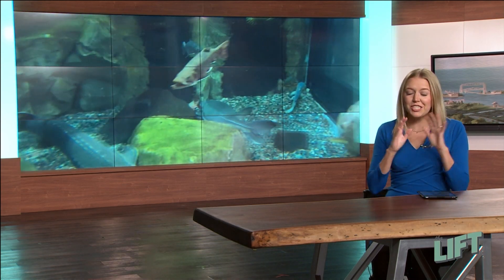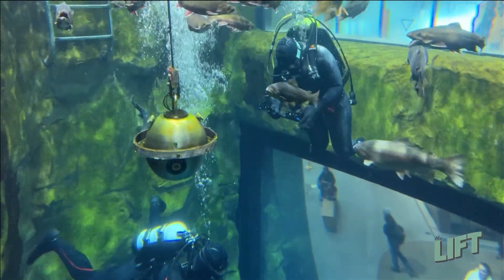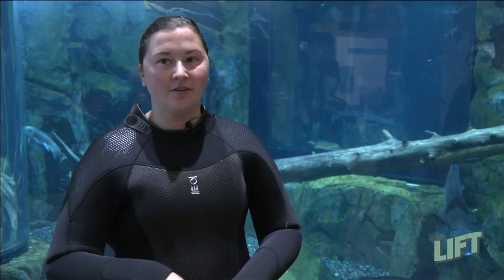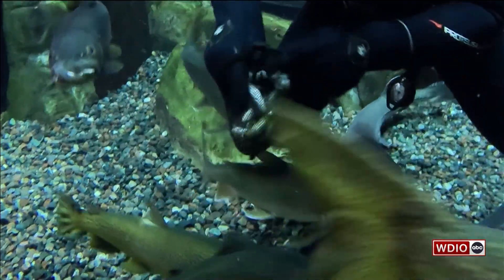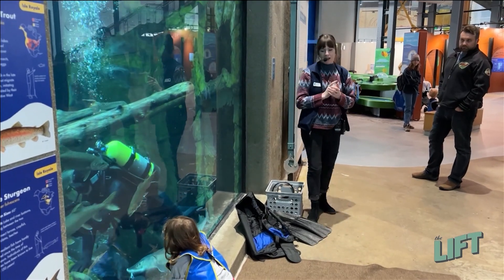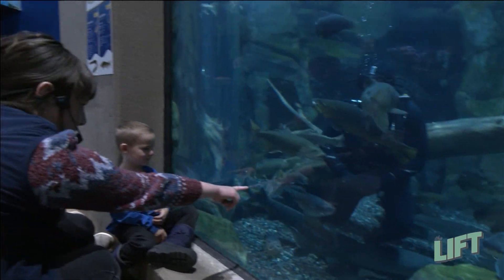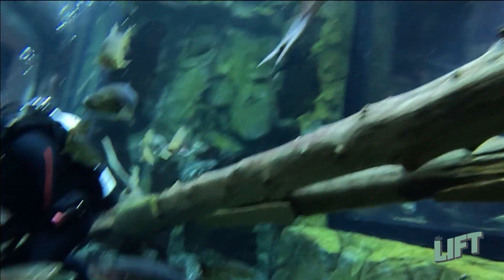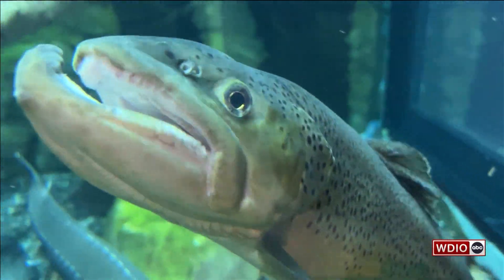Going inside the fish tank at the Great Lakes Aquarium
We're changing up our perspective, going inside the tank of the Great Lakes Aquarium.  See how divers feed the fish by hand, and learn why Renee Passal feels a bond with a sturgeon named Helga.